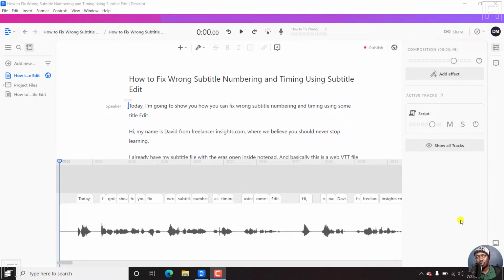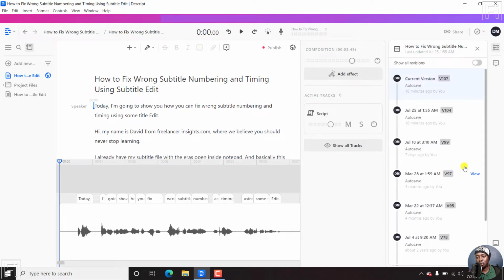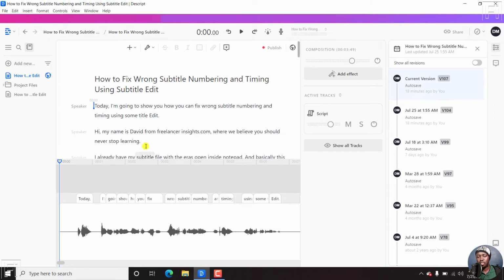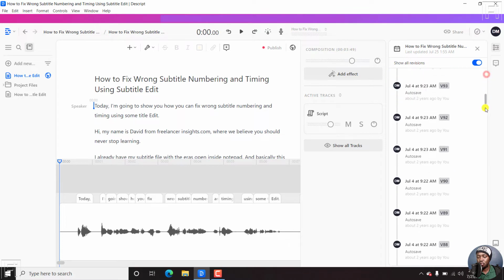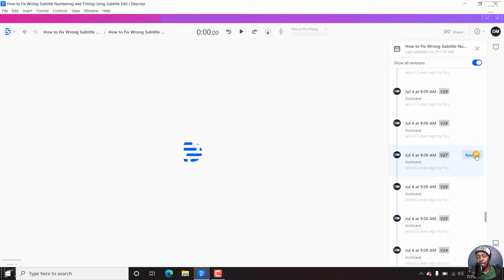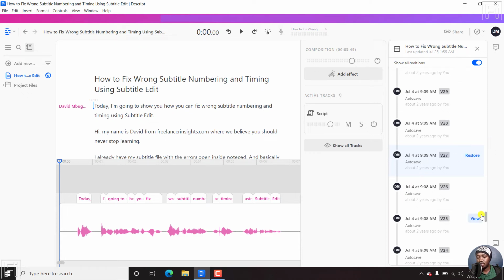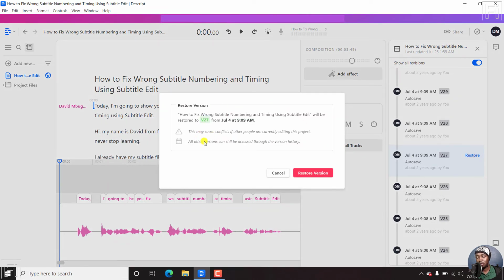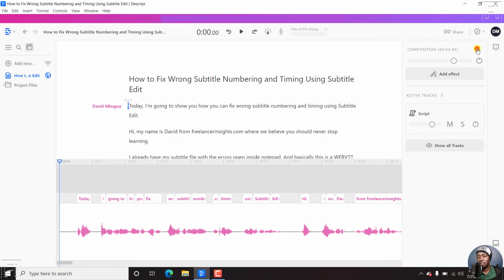How to Show or View All Revisions or Versions of a Transcript in Descript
In this video, I'll show you how to view all revisions or versions of a transcript in Descript. Try Descript Now